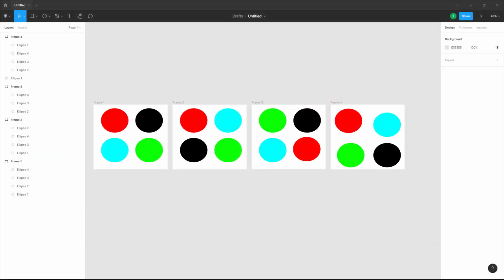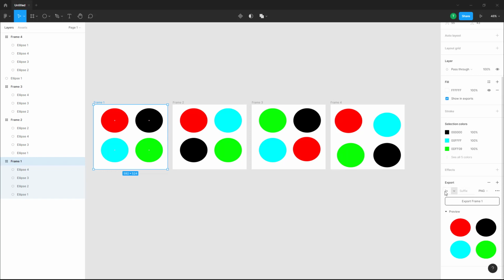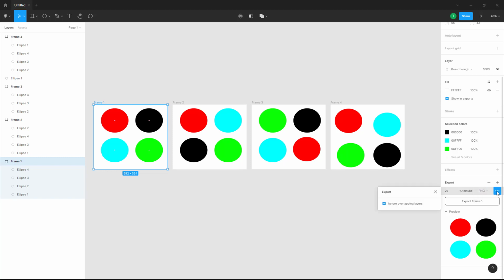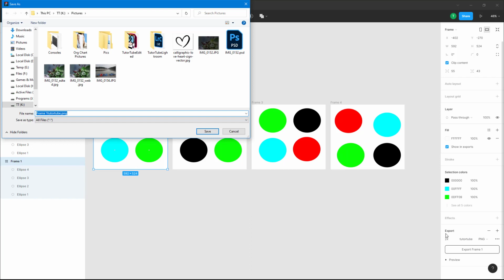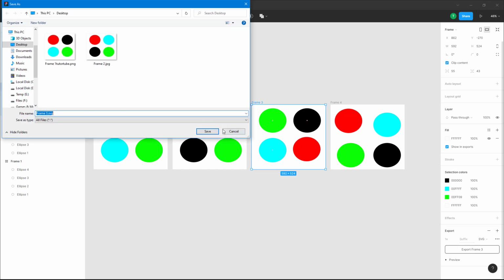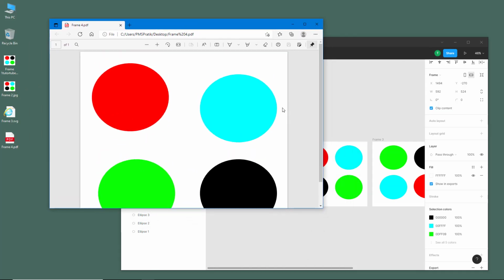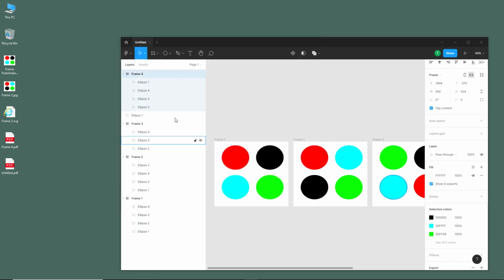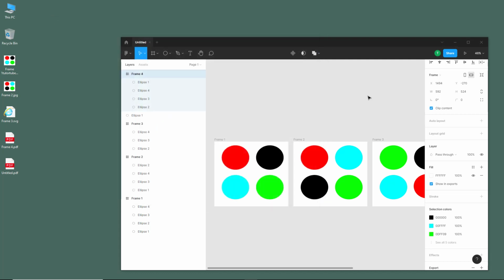Figma Tutorial - Lesson 43 - Frame Exporting Options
In this tutorial, we will be discussing about Frame Exporting Options in Figma